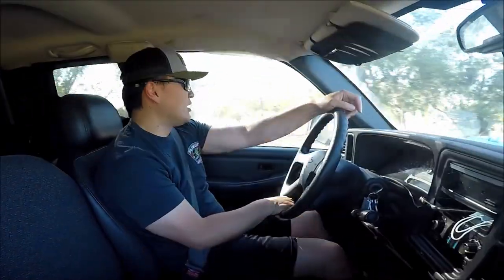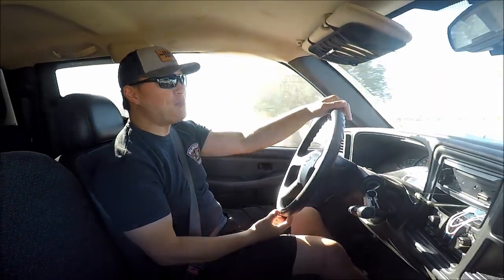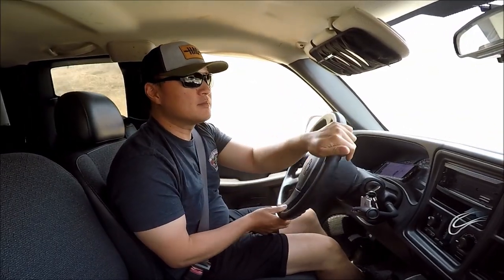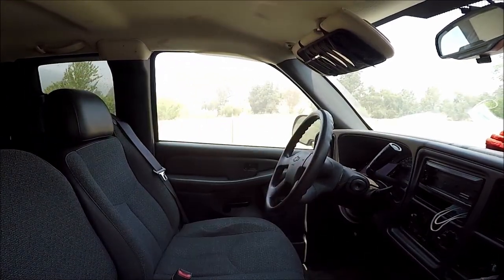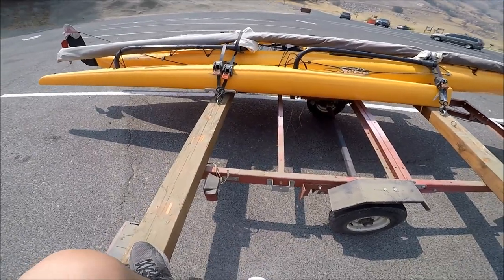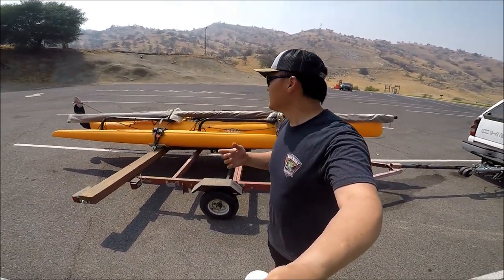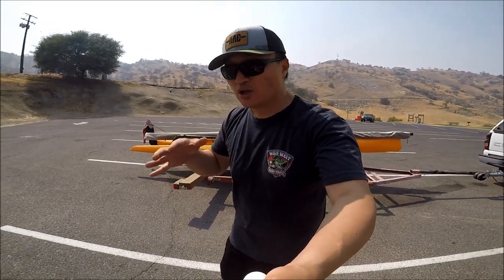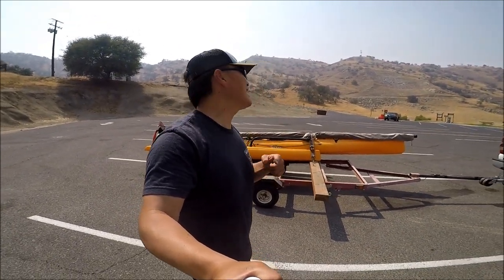Upgrading my Hobie Revolution 13 to the Ultimate Fishing and Sailing Hobie AI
I pulled the trigger on this beast of a Hobie. AI is the fastest and the most stable Hobie out there.

Gear List

PDF
Stohlquist Fisherman